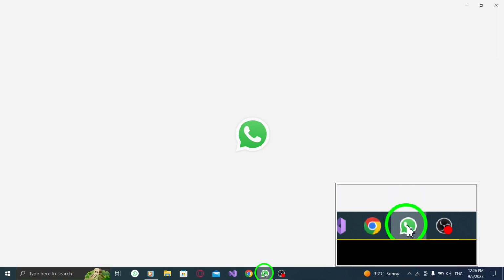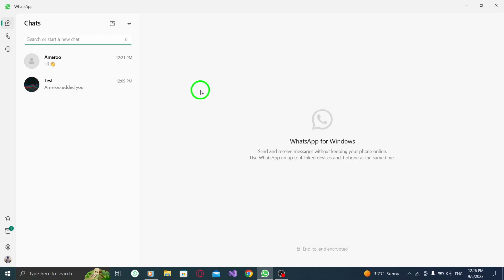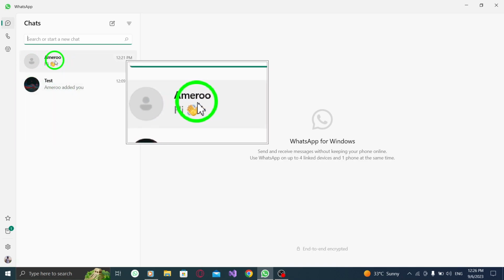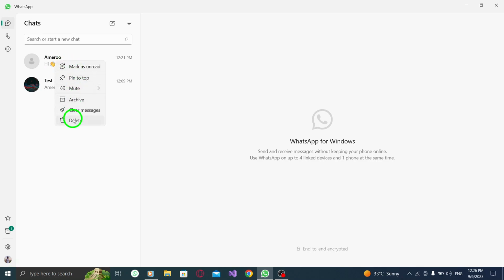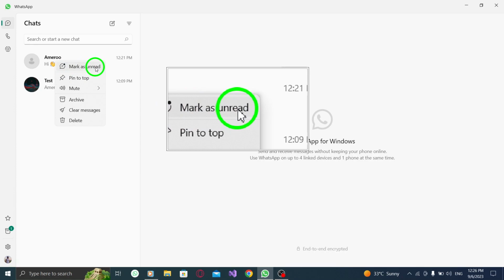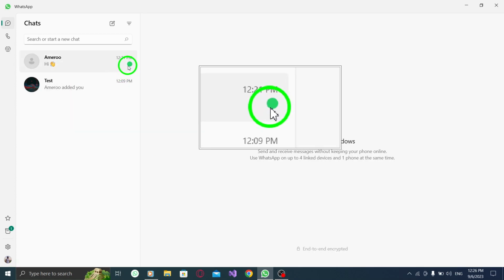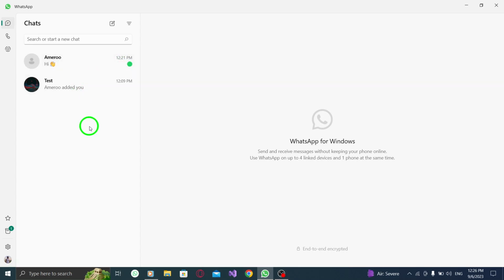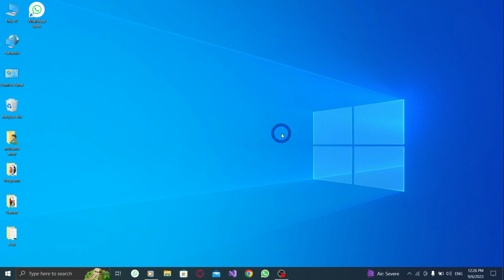How to Mark Chat as Unread in WhatsApp on PC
Learn how to mark a chat as unread in WhatsApp on your PC with this step-by-step tutorial:

1. Open WhatsApp.
2. Right-click the chat (a chat that you have read before).
3. Select "Mark as Unread" from the menu.

By marking a chat as unread in WhatsApp on your PC, you can easily keep track of important conversations that you want to revisit later. Follow these simple steps to change the status of a chat and indicate that it is unread.

Watch the video now to discover how to mark a chat as unread in WhatsApp on your PC. Start managing your WhatsApp chats efficiently on your PC today